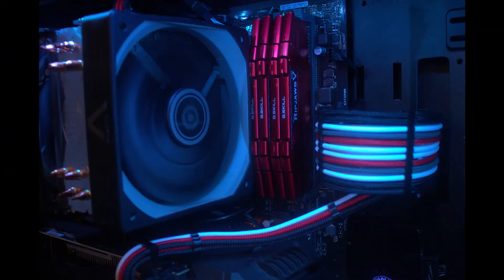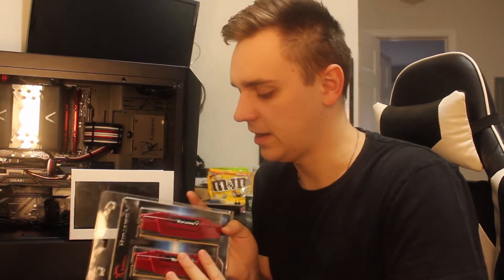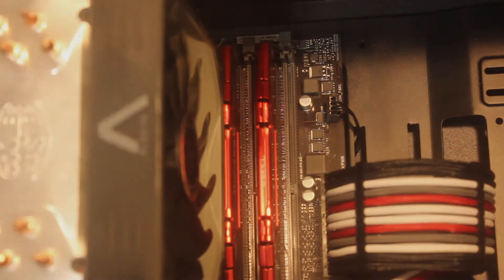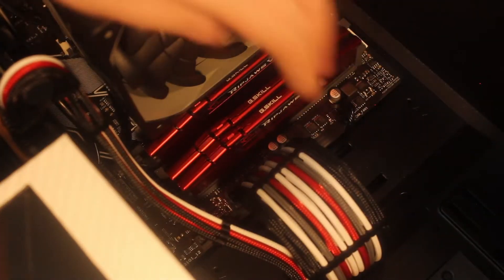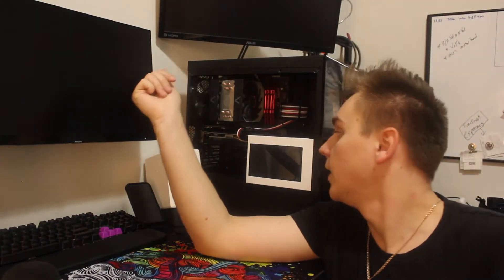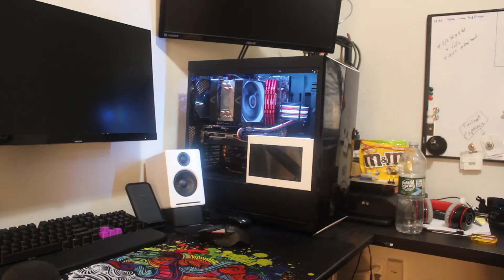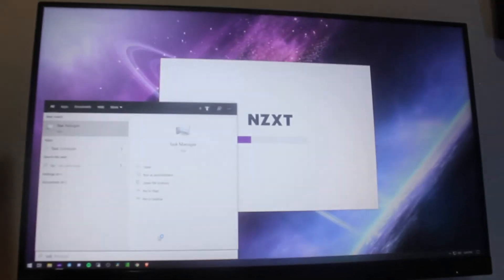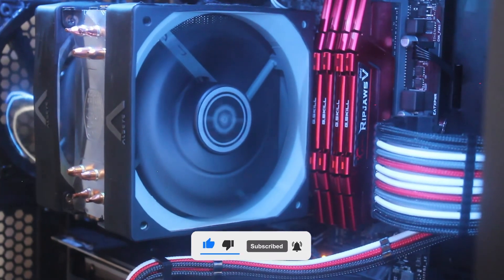Can you MIX RAM??? | Adding 32GB of RAM to my PC!!!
Are you in need of some sweet sweet memory for your lovely computer? In this video I show you how to install RAM into your PC build, weather your just building your first PC or upgrading like me.

I hope this video helps you and shows you just how simple it is to add RAM.